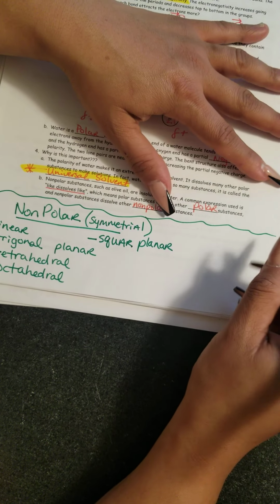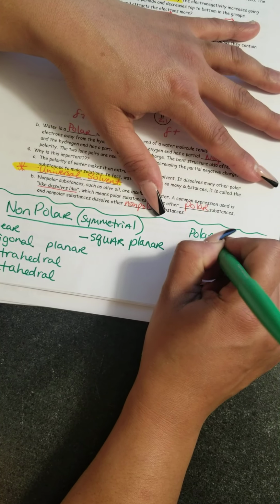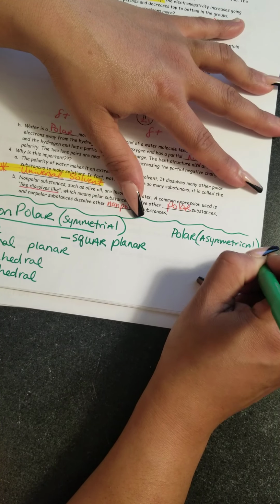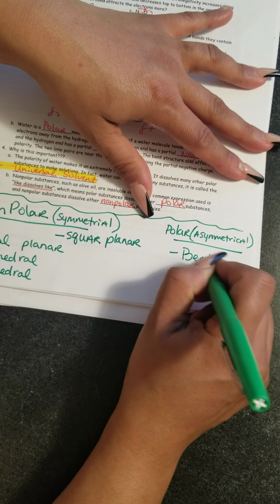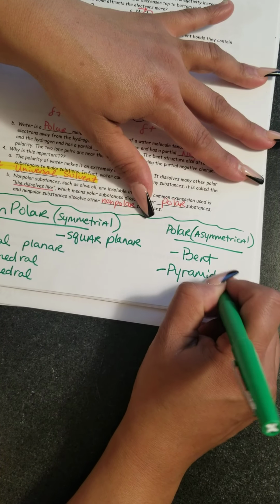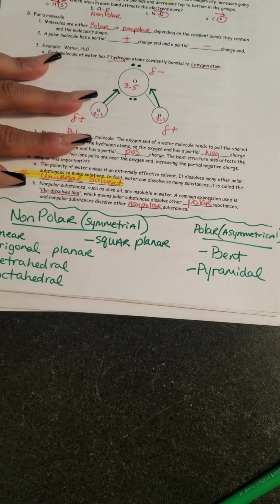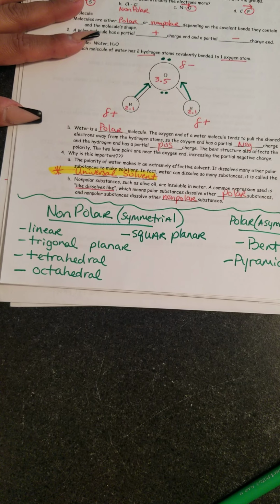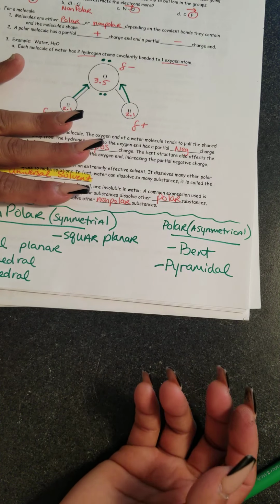Chemistry: Unit 7 Notes Part 4